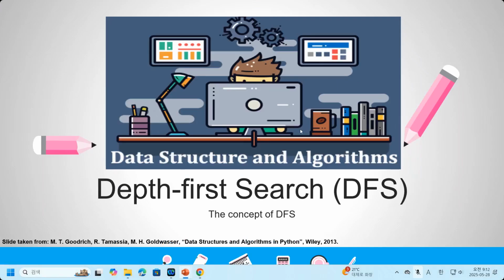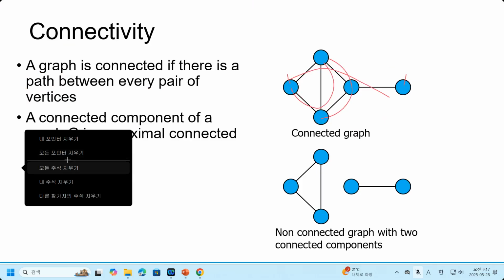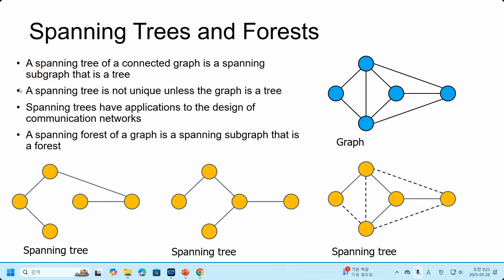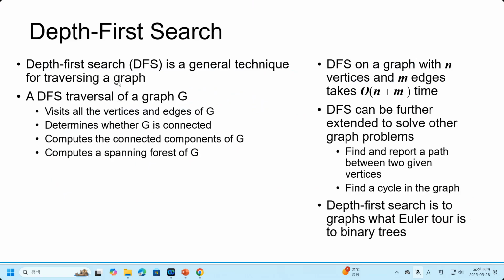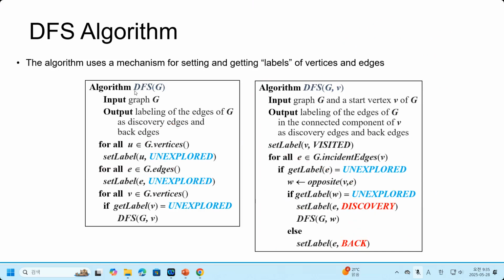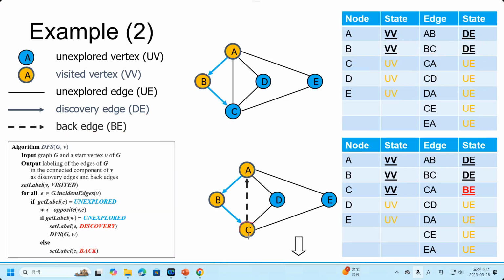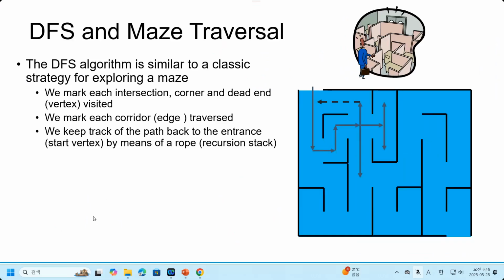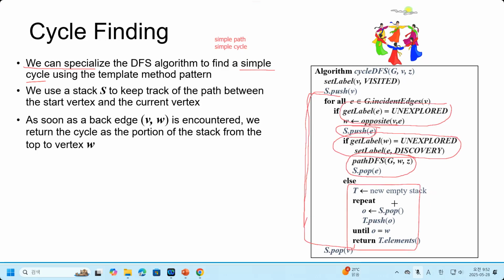20250528 - Data Structure & Algo - DFS